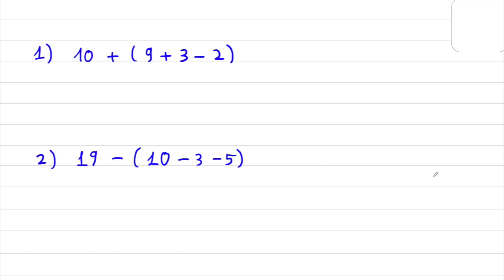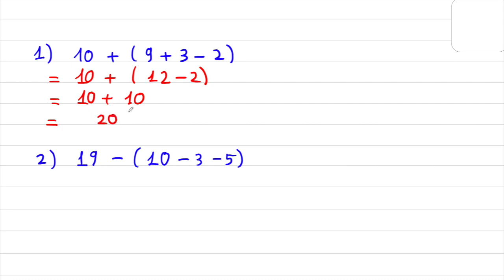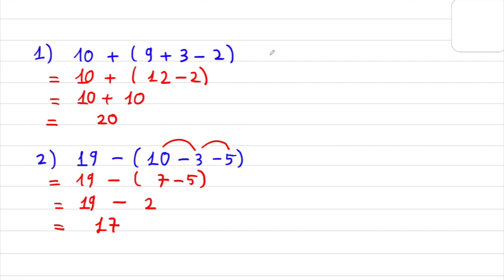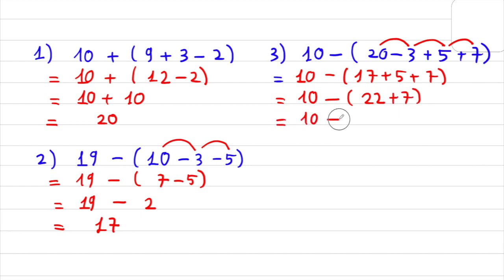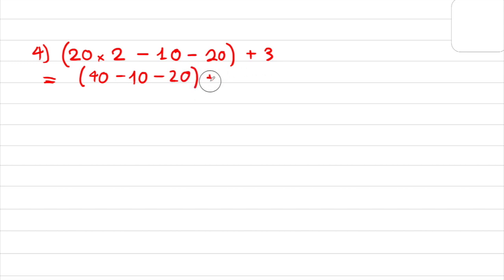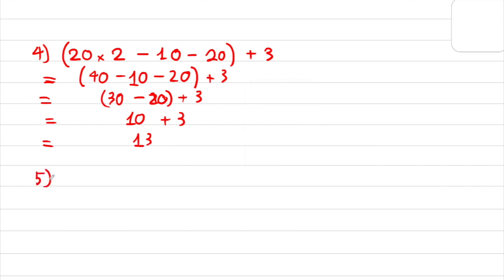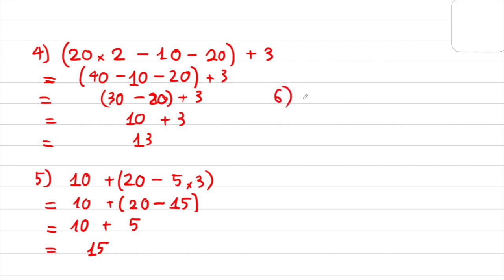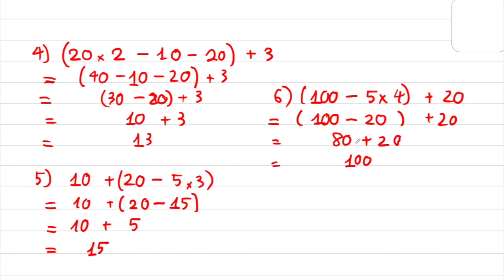Algebra 1 - Bracket #2: Order Of Operation - Multiplication Inside Brackets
Hello everyone, and welcome to the Brianmathx channel! In this video, we'll be learning how to order of operations with Multiplication inside Brackets.

In this video, we're going to be talking about the Order of Operations, which is a basic rules of mathematics that we need to know for school.

We'll be talking about multiplication and division inside brackets, and also about the order of operations. This is a very important rule to know, and it's essential for success in school. So make sure to watch this video and learn everything you need to know about the Order of Operations!

Timeline:
00:00 Intro
00:19 First example cluster
3:28 Second example cluster